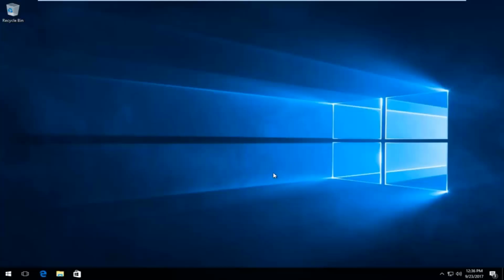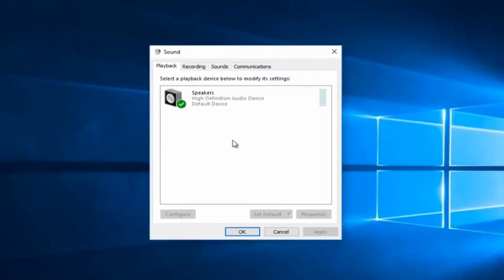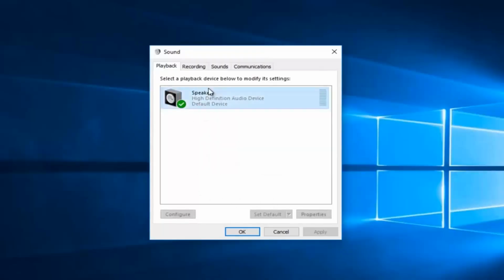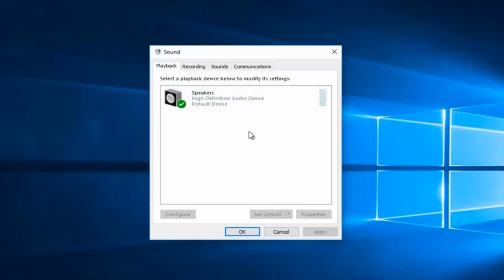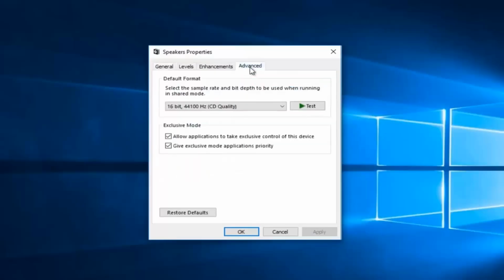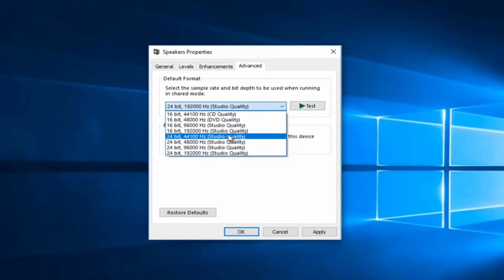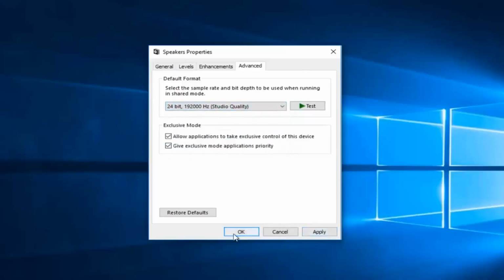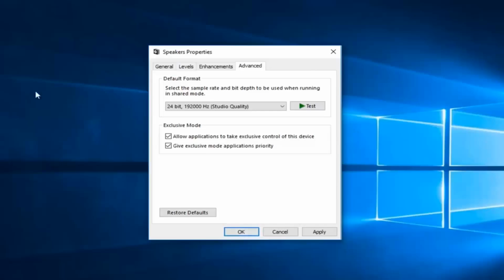Fix Headphone Connected But No Output Sound in Windows 11/10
Headphones connected but producing no sound is a common audio problem that can interrupt gaming, video playback, music, and voice communication on Windows 11 and Windows 10. This tutorial discusses the topic by examining common reasons why audio output may fail even when the headphones are recognized by the system. It provides helpful information for users experiencing sound playback issues across different headphone types and PC configurations. The video is intended to help viewers better understand this Windows audio issue without covering the repair process.

Issues addressed in this tutorial:
Headphone Connected But No Sound
Windows 11 Headphone No Sound
Windows 10 Headphone No Sound
Headphones Connected But No Audio
Windows Audio Output Issues
Headphones Not Playing Sound
Windows Sound Problems
PC Audio Troubleshooting
Audio Output Device Issues
Headphone Audio Not Working

This tutorial focuses on headphone audio output issues in Windows 11 and Windows 10 while covering key topics related to sound devices, audio settings, and system performance. It is useful for users dealing with missing audio, playback interruptions, or headphone output problems in a variety of situations. The content discusses common scenarios that can affect headphone sound without explaining the steps used to resolve the issue. Viewers searching for information about Windows headphone audio problems will find this tutorial relevant and informative.